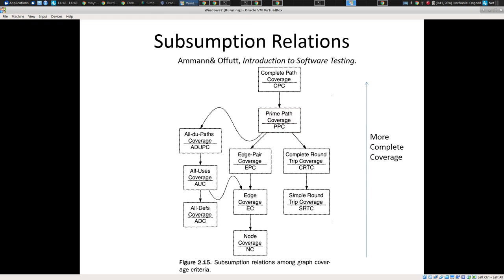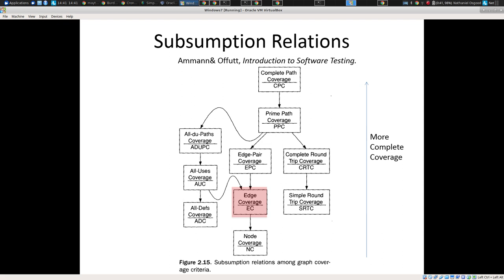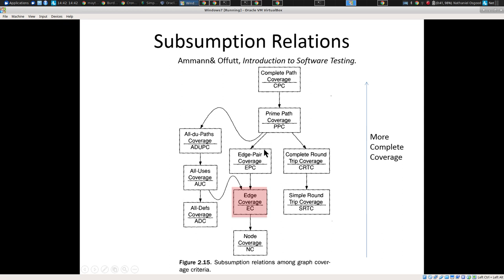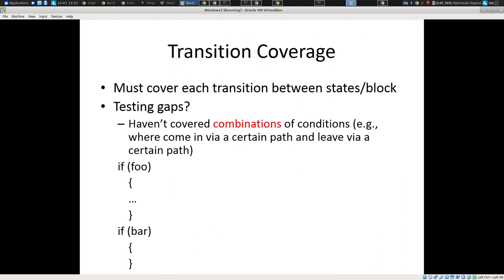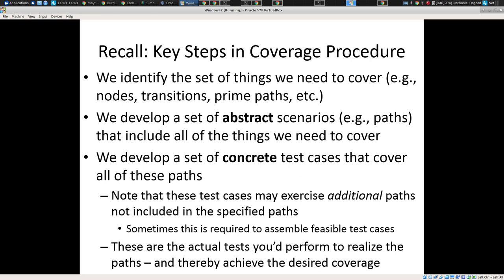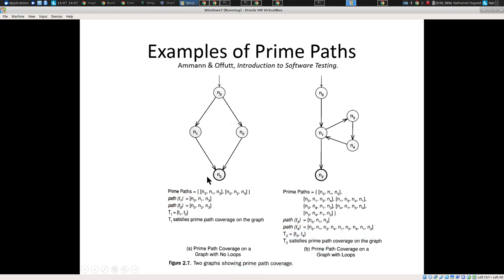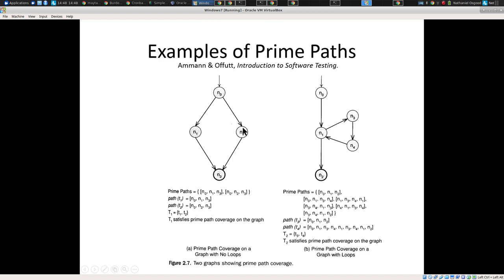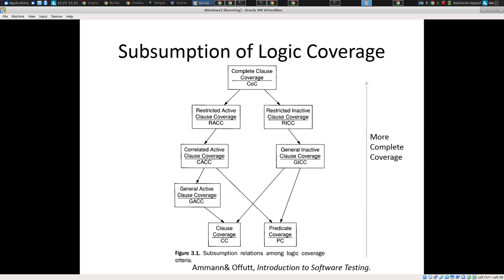Prime Path Coverage Testing Part 2 and Logic Coverage Testing